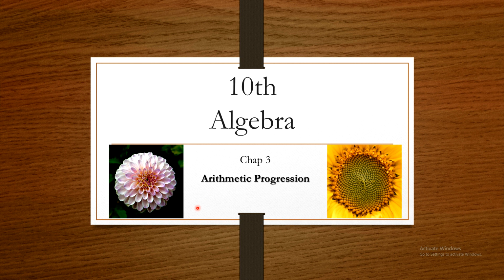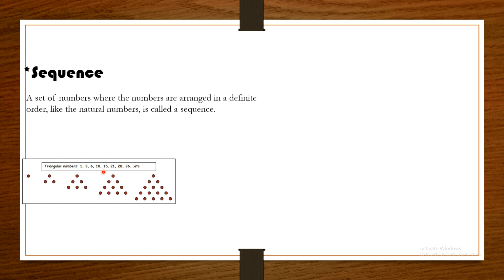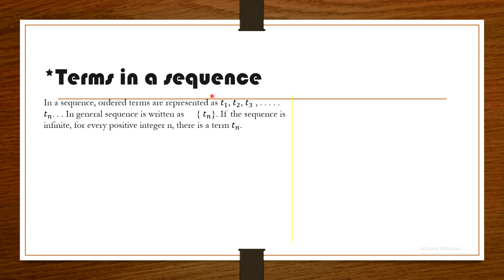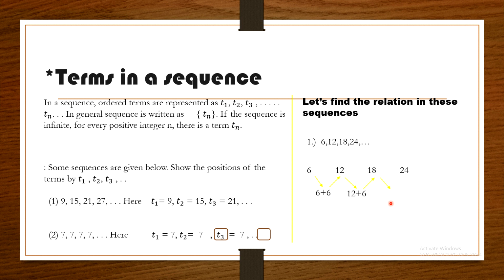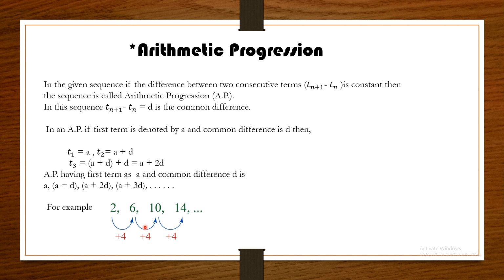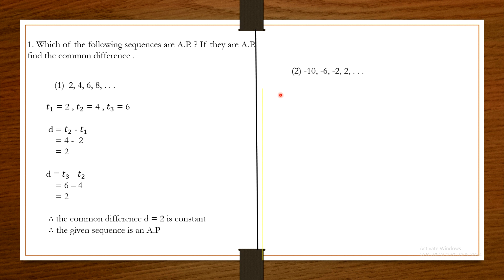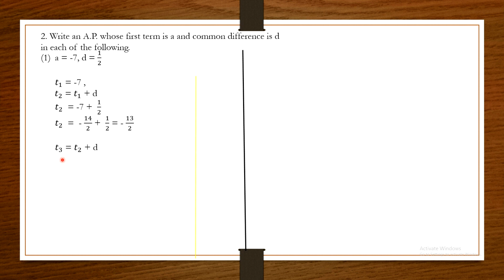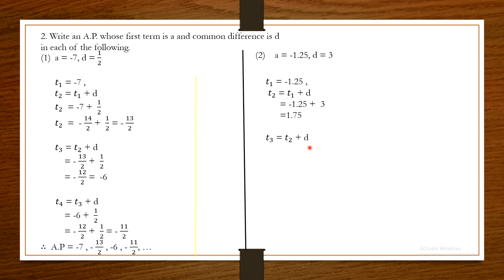10 th Algebra Chap 3 Arithmetic Progression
Sequence, A.P